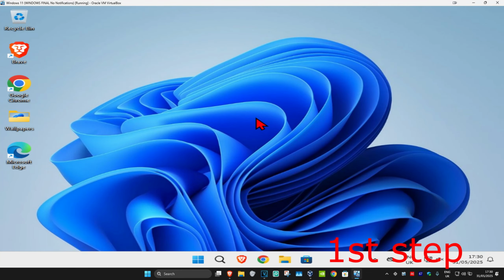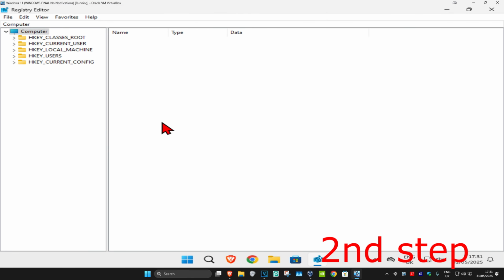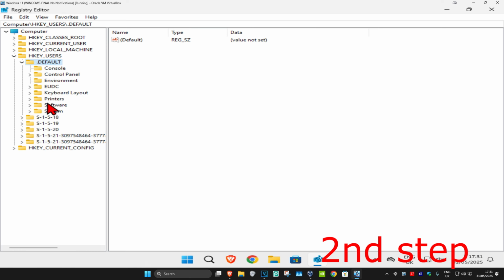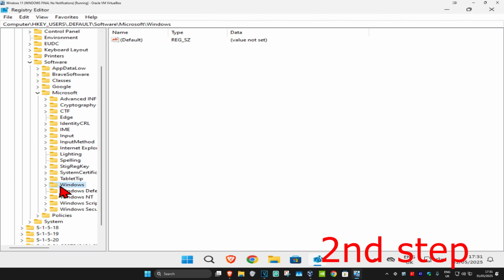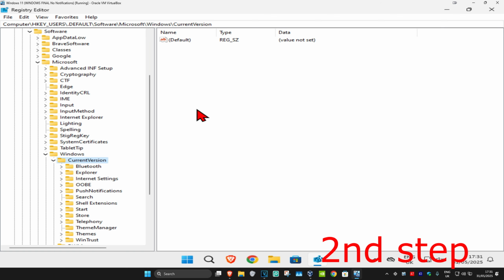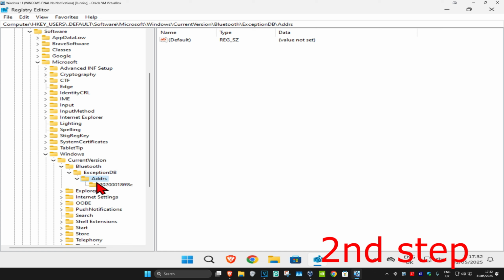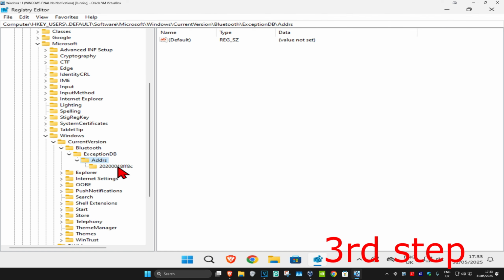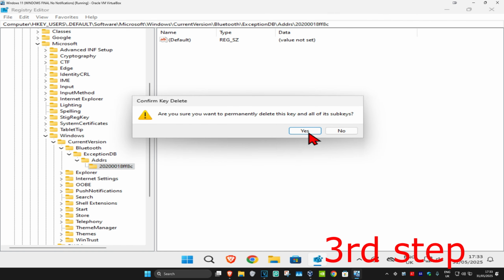How To Fix Bluetooth Enter the PIN for your Device Connecting Error in Windows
In this tutorial, I’ll show you how to fix the Bluetooth connecting error that asks you to "Enter the PIN for your Device" in Windows. Follow these steps to resolve the issue and pair your Bluetooth device without problems.

Issues addressed in this tutorial:

Fixing Bluetooth PIN error in Windows
Resolving Bluetooth pairing issues
Troubleshooting PIN entry for Bluetooth connections
Ensuring proper Bluetooth device setup on Windows